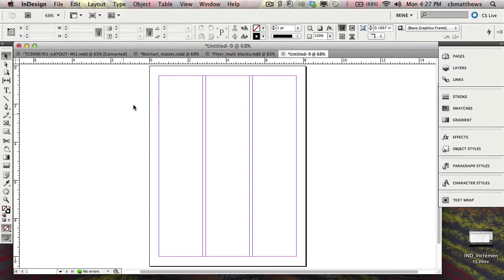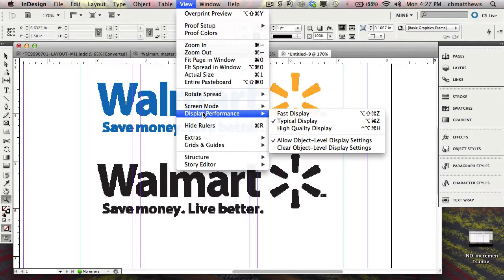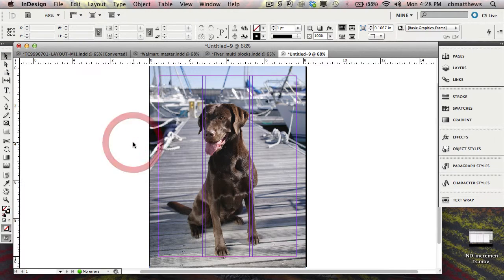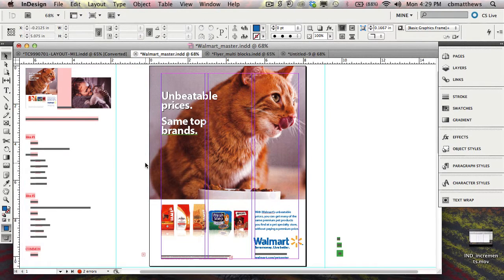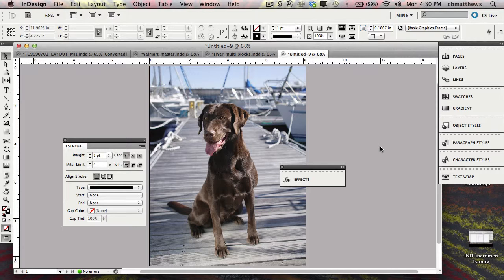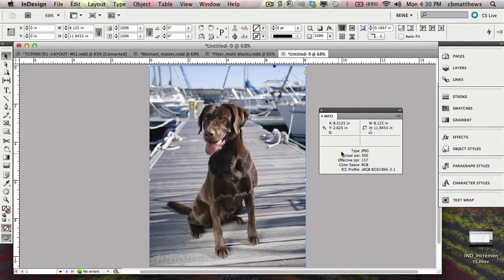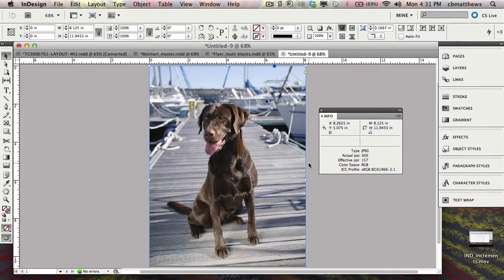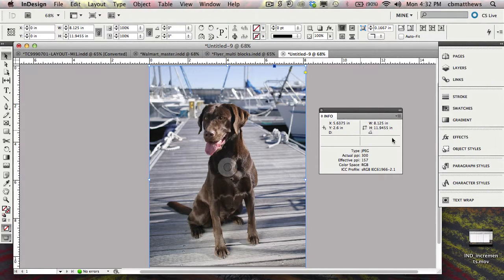IND - Screen Views & Resolution